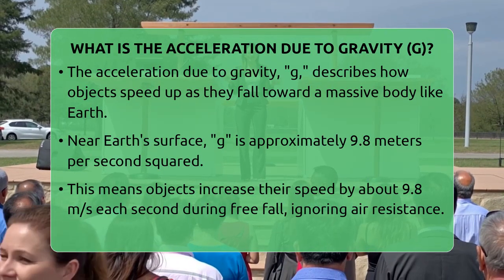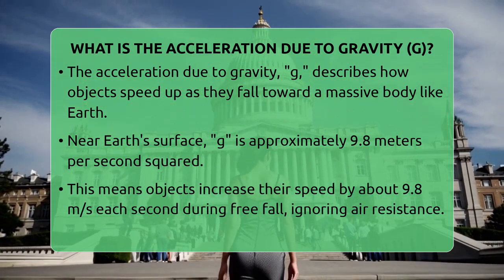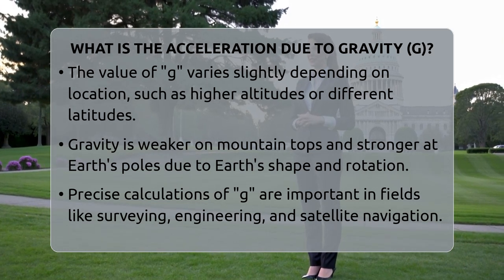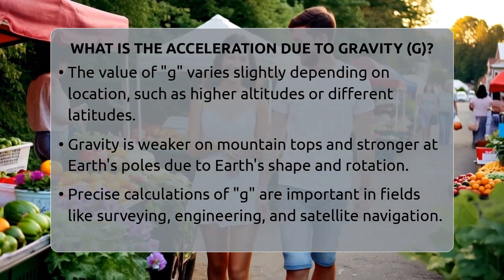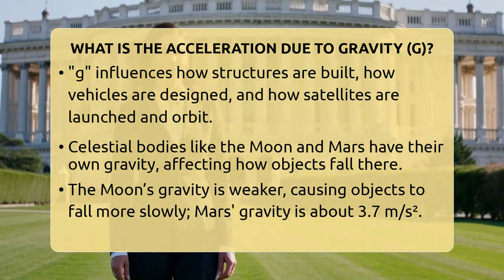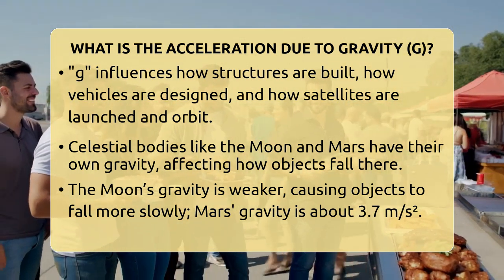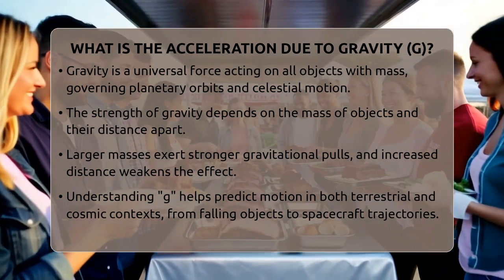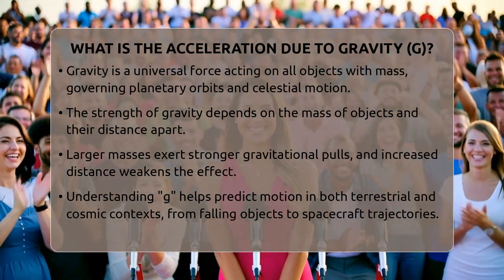What Is The Acceleration Due To Gravity (g)? - Profiles in Politics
What Is The Acceleration Due To Gravity (g)? Have you ever wondered how objects fall and what determines their acceleration? In this informative video, we'll explain everything you need to know about the acceleration due to gravity, often represented as "g." We'll start by defining what this concept is and how it influences the motion of objects near a massive body like Earth. You'll learn how the rate of acceleration affects everything from dropping a ball to launching rockets into space. We'll also discuss how variations in gravity occur across different locations on Earth, such as at high altitudes or near the poles, and why these differences matter in precise scientific and engineering calculations. Additionally, you'll discover how gravity impacts the design of structures, vehicles, and satellite orbits. Beyond Earth, each celestial body has its own gravity, affecting how objects move on the Moon, Mars, and other planets. Understanding gravity is essential for space exploration, satellite navigation, and many fields of science and technology. Whether you're interested in physics, astronomy, or engineering, this video provides a clear explanation of how gravity shapes our universe and influences everyday life.

About Us: Welcome to Astronomy Made Simple, your go-to channel for everything about the universe! Here, we break down the fascinating world of astronomy, making complex concepts easy to understand. Whether you’re curious about celestial bodies, cosmic events, or stargazing tips, our videos offer engaging content tailored for both beginners and enthusiasts.